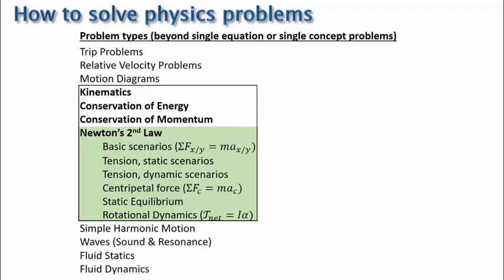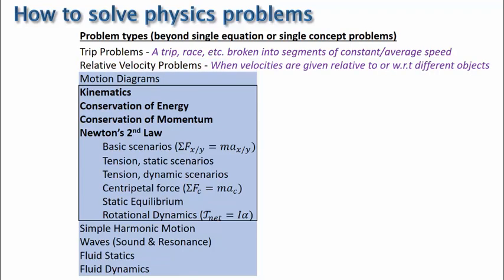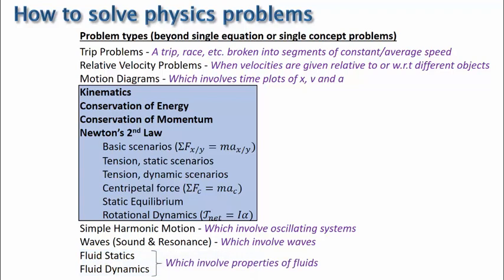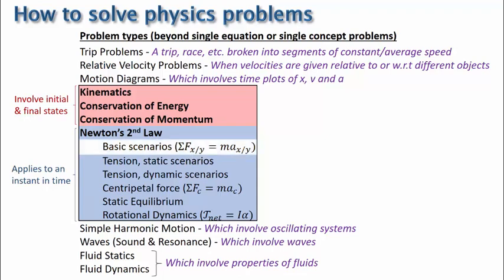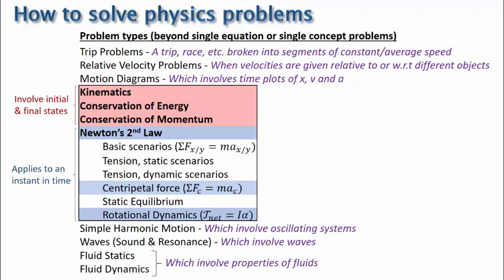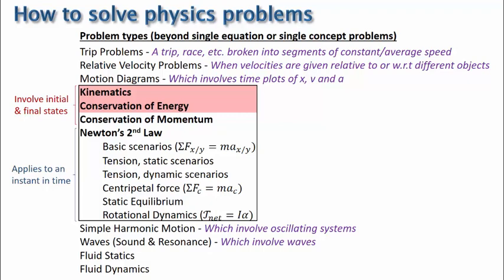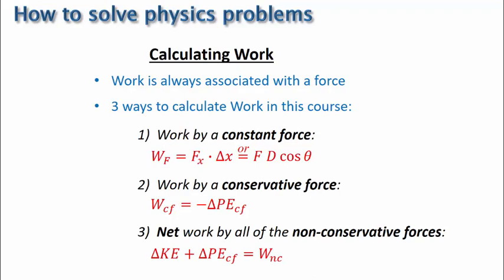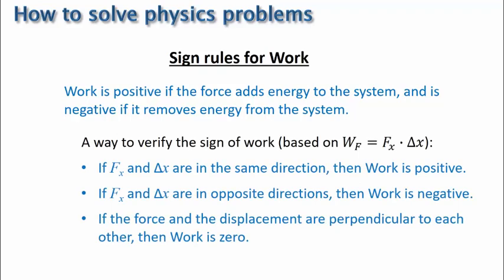How to solve physics problems - PY211